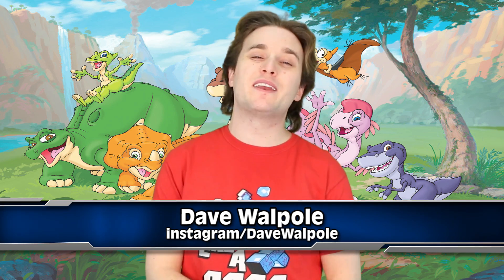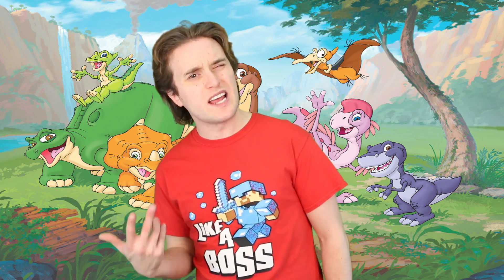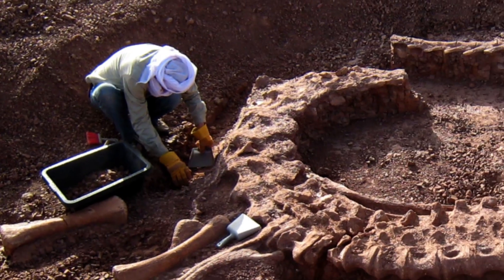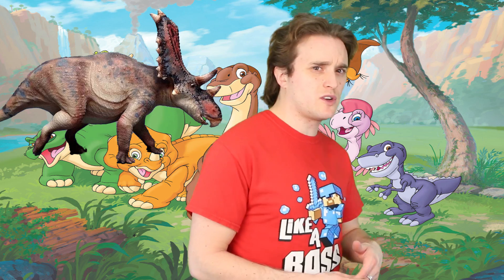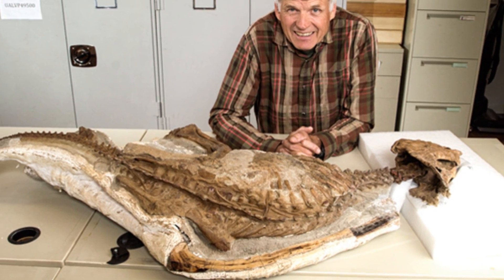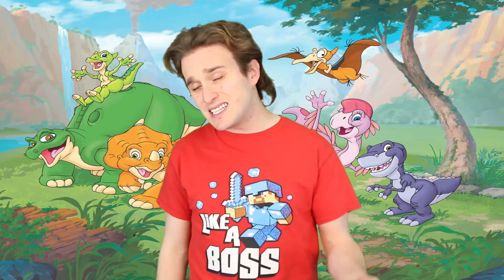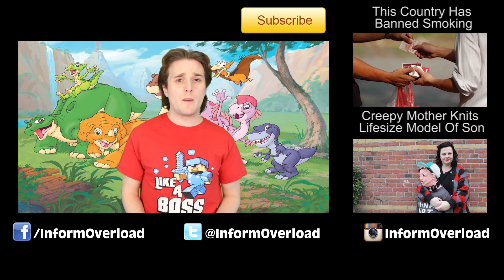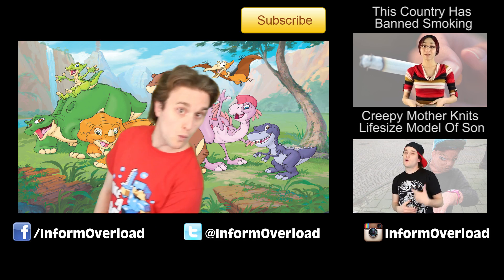Incredibly Preserved 75 Million Year Old Baby Dinosaur Discovered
A dinosaur youngling belonging to the same group of beasts as Triceratops has been described in detail in the Journal of Vertebrae Paleontology. This ancient juvenile, which lived at the twilight of the age of the dinosaurs, will help to fill in several key evolutionary gaps that paleontologists have been puzzling over for some time.

2408 Lakeshore Blvd W.

VIDEO EDITED BY:

Dylan Lamovsek